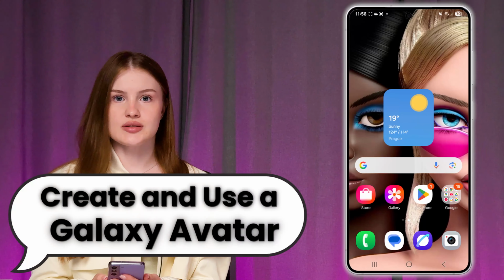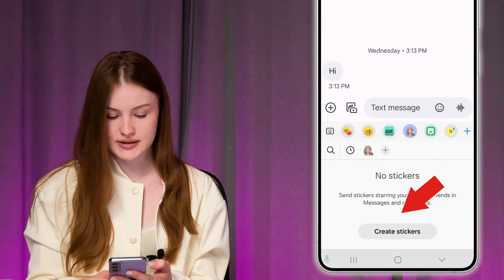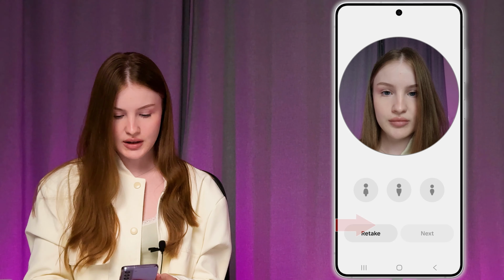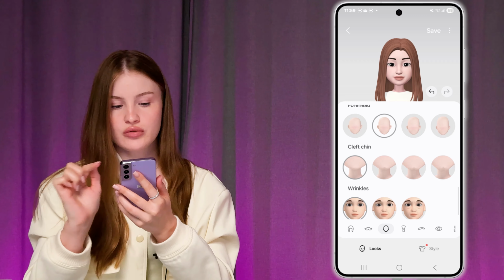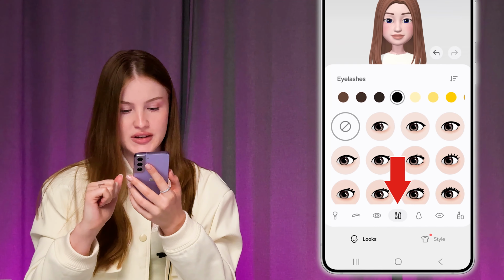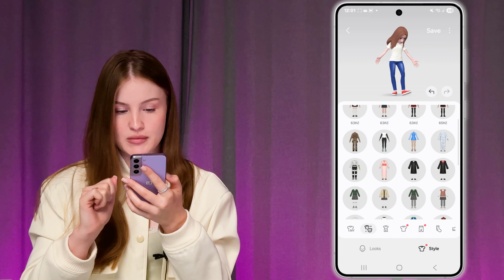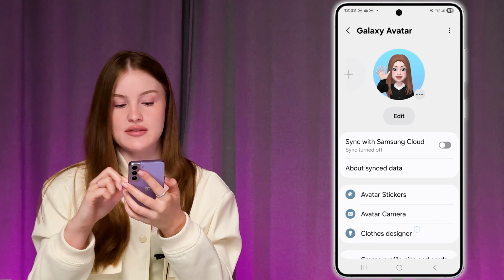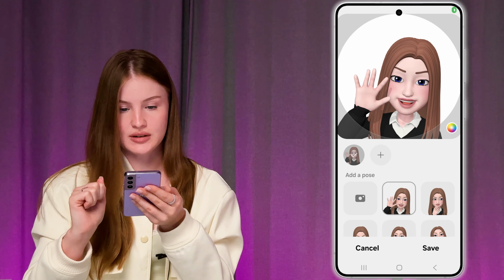Create, Edit, and Use Galaxy Avatar on Samsung Galaxy Easily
Want to personalize your Samsung Galaxy with a unique avatar?  In this video, I’ll show you exactly how to create and use a Galaxy Avatar on your Samsung Galaxy device in 2025. You’ll learn how to set up your avatar, customize its look, and use it in different Samsung apps and features. This tutorial is perfect if you want to make your phone more fun and truly yours.

👉 This video also covers the following topics:
👉 How to Create a Galaxy Avatar Step by Step
👉 Customize and Edit Your Samsung Avatar Easily
👉 Use Galaxy Avatar in Apps and Chats
👉 Samsung Galaxy Personalization Tips 2025
👉 Avatar Setup Guide for Samsung Galaxy Devices

Make your Samsung Galaxy more personal and stylish with Galaxy Avatar.